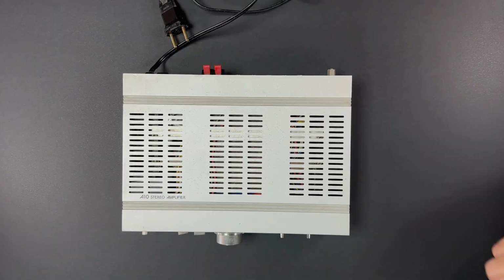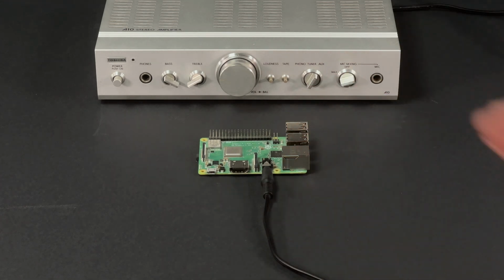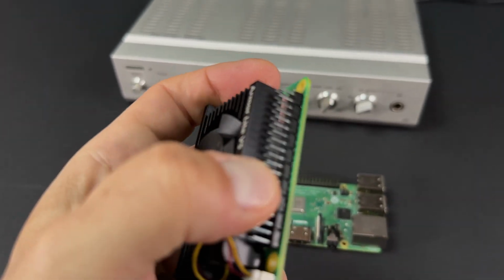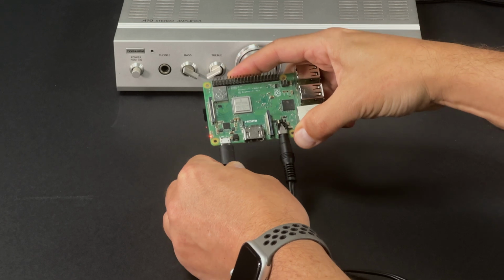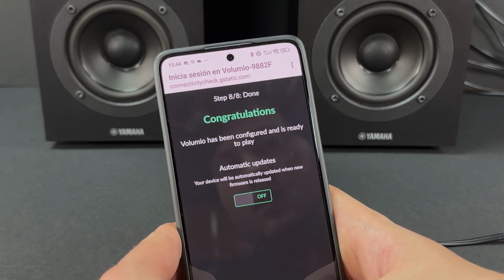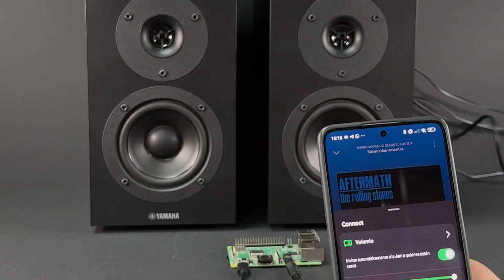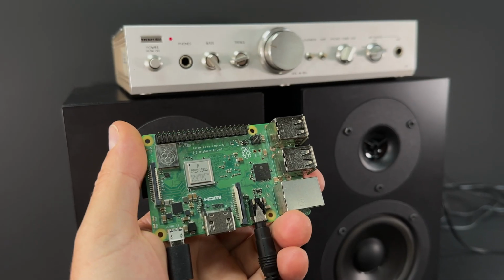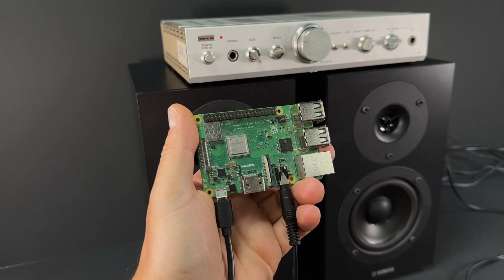Build an audio streamer with your Raspberry Pi and Volumio! 🎶🔥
Bring new life to your vintage sound system.

In this step-by-step tutorial, we show you exactly how to turn your vintage audio gear into a modern music streaming powerhouse—using nothing but your Raspberry Pi and the Volumio app.

Whether you want to stream Spotify playlists, tune into internet radio stations, or play your favorite local files, this setup has you covered.

By the end, you’ll be jamming through your classic speakers with crystal-clear digital sound. It’s a fun weekend project for any maker or audio enthusiast—no soldering required!